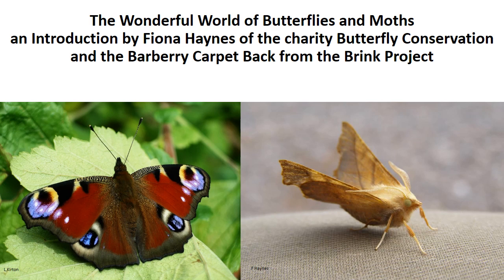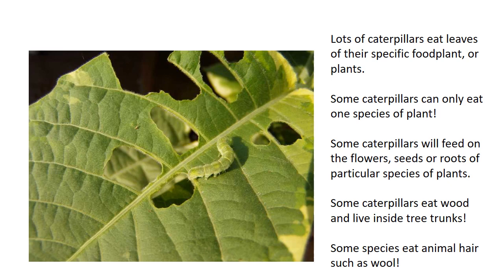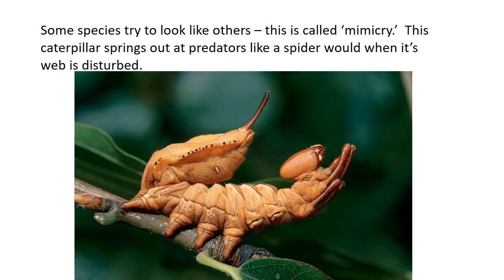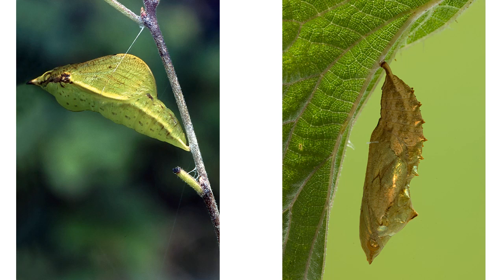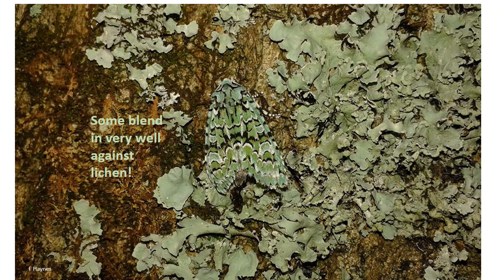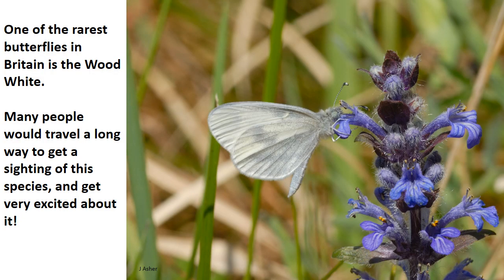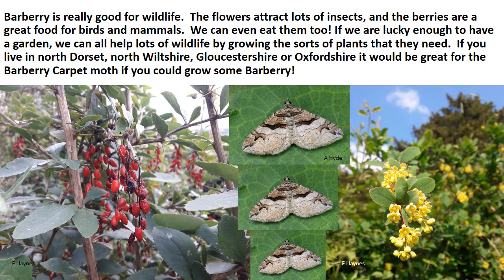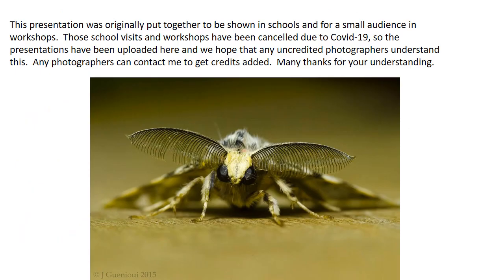The Wonderful World of Butterflies and Moths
This schools resource will give you a basic introduction to butterflies and moths. The video takes you through the life cycle of butterflies and moths  from eggs, to caterpillars, to pupal and will go through some of the different features of our many UK species.

The video also takes a closer look at the Barberry Carpet Moth, one of the rarest moths in the UK, and the work Back from the Brink have been doing to save this wonderful species.